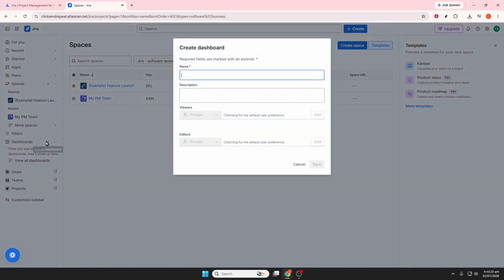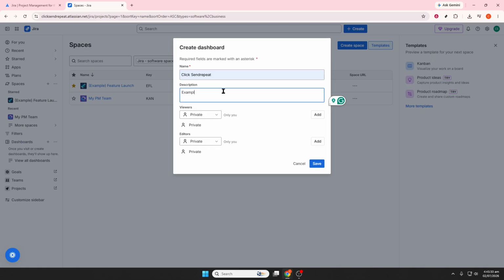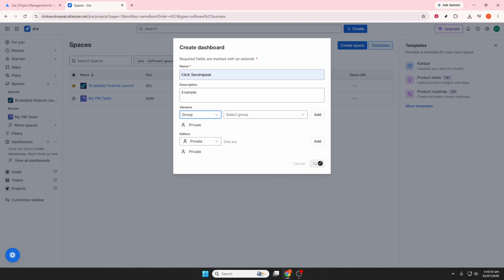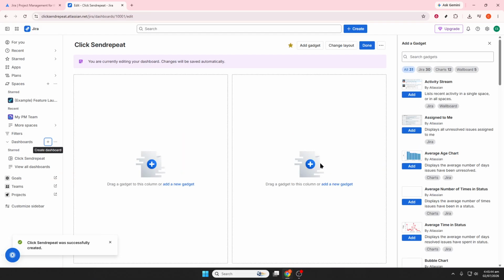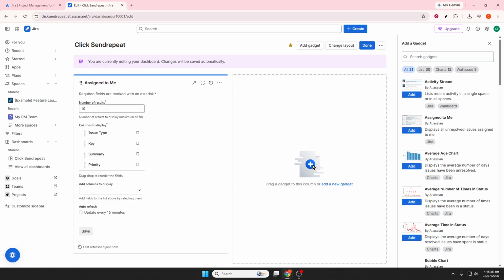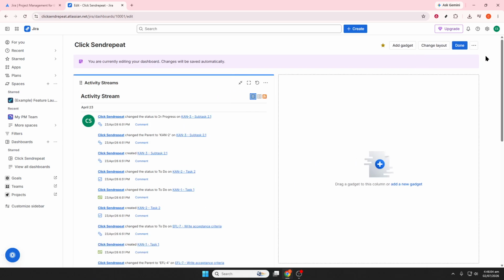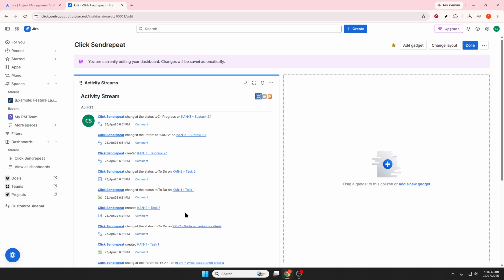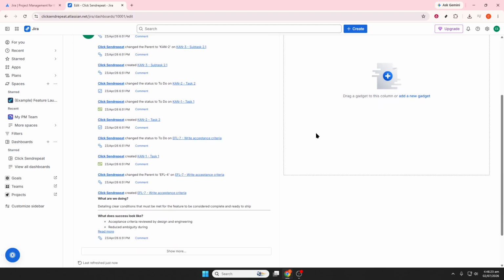How To Make Dashboard In Jira Atlassian Home Page 2026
Want to create a custom dashboard in Jira Atlassian? In this step-by-step 2026 tutorial, you'll learn how to make a dashboard from the Jira home page, customize it with useful gadgets, and organize your projects for better productivity.

Dashboards help you monitor project progress, track issues, view reports, and keep your team updated—all from one place. Whether you're new to Jira or looking to improve your workflow, this guide will show you everything you need to get started.

📌 In this video, you'll learn:
✅ How to create a new dashboard in Jira
✅ How to access the Dashboard section from the Atlassian home page
✅ How to add and configure dashboard gadgets
✅ How to customize your dashboard layout
✅ How to share dashboards with your team
✅ Best practices for organizing Jira dashboards

This tutorial is perfect for beginners, project managers, Scrum Masters, Agile teams, software developers, business analysts, and anyone using Jira Atlassian.